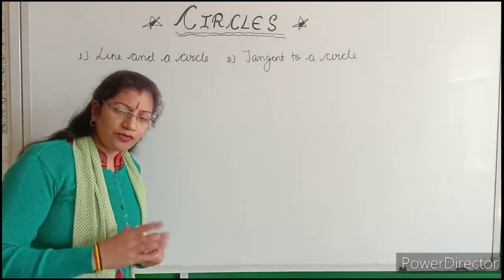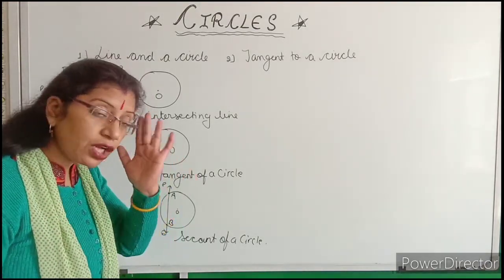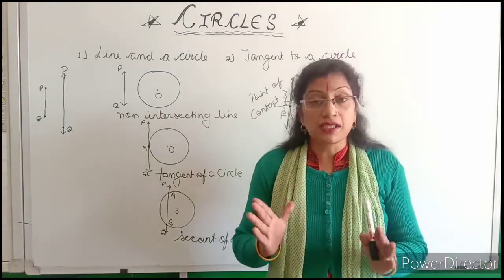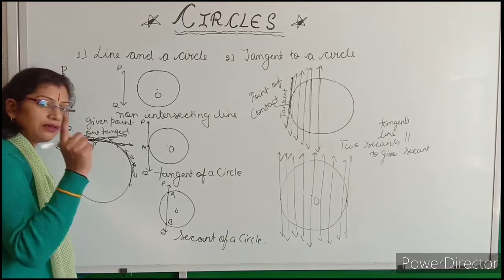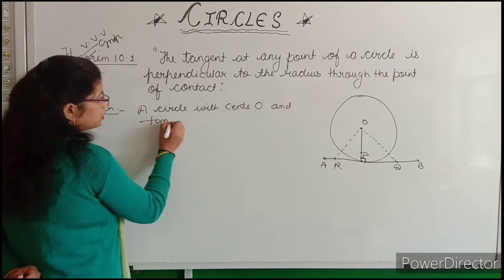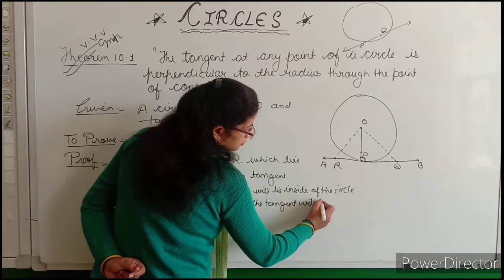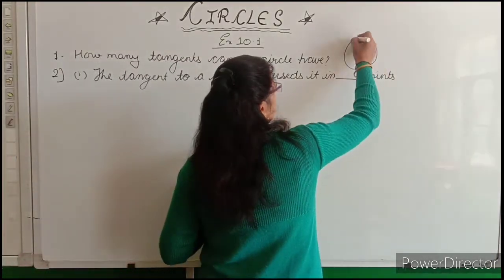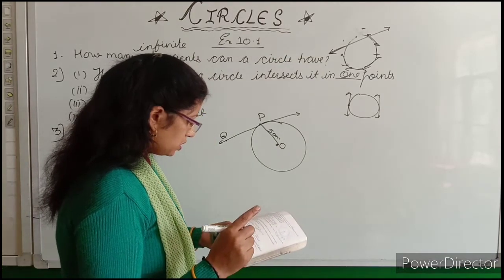Grade 10th Introduction of Circle, Theorem 10.1 and Ex. 10.1